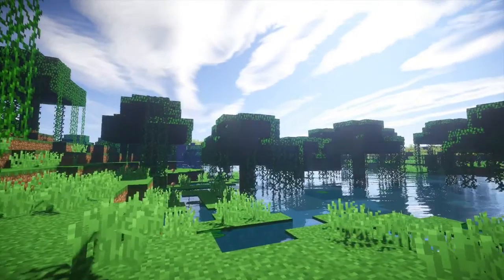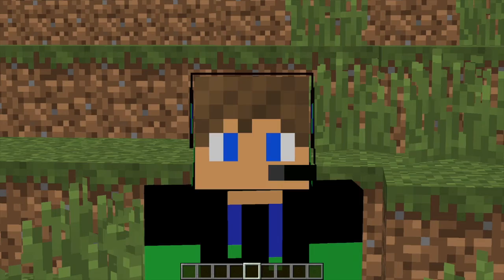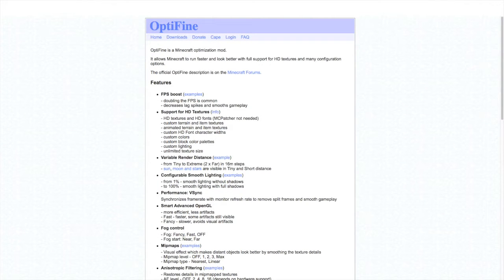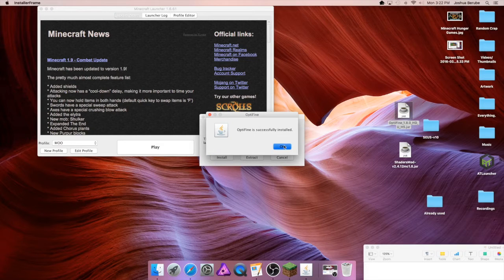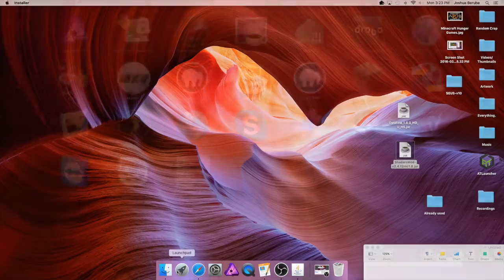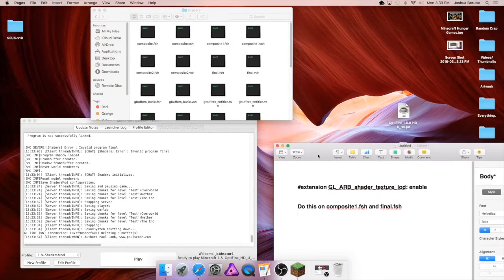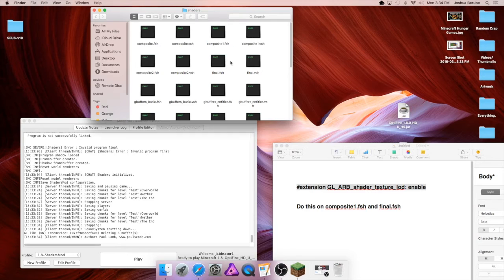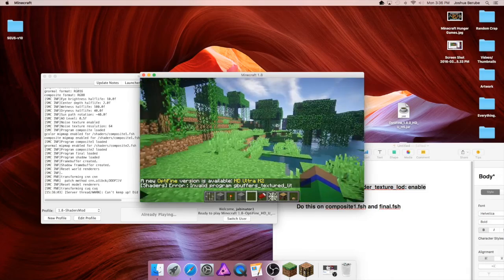How to fix SEUS Shaders on Mac | Error Invalid program "Composite 1"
Hey what's going on guys! Welcome back to another Minecraft video where today I show you how to get Shaders and Optifine to work on a Mac. This tutorial only works on SUES V10 and is now probably outdated, but it still may work, I haven't tried it in years.

The Code: extension GL_ARB_shader_texture_lod: enable

-=Remember=-
Optifine needs to be installed first otherwise it will not work.

~Links!~

(The optifine download is different than the one in the video, as it's D1 not H5 Do everything the same and it'll work the same way.)